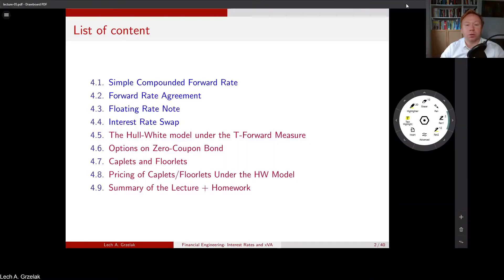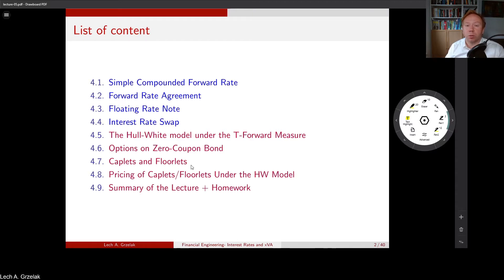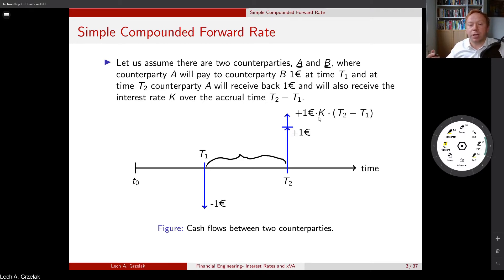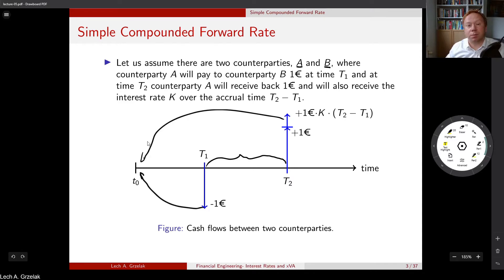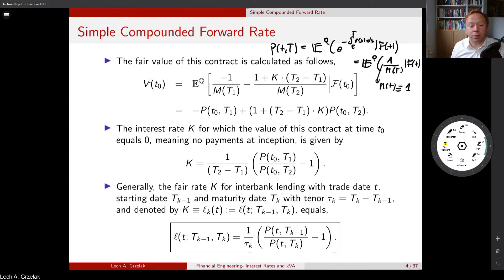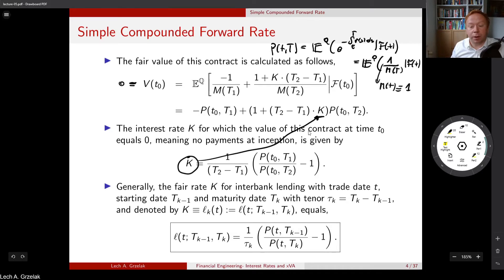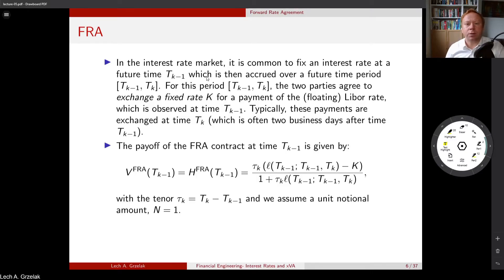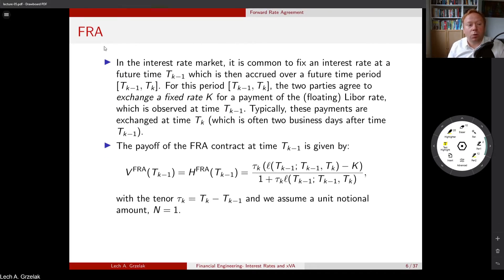Financial Engineering Course: Lecture 5/14, part 1/2, (Interest Rate Products)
Financial Engineering: Interest Rates and xVA
Lecture 5- part 1/2, Interest Rate Products
This course is based on the book:
"Mathematical Modeling and Computation in Finance: With Exercises and Python and MATLAB Computer Codes", by C.W. Oosterlee and L.A. Grzelak, World Scientific Publishing, 2019.
0:00 Introduction
2:57 Simple Compounded Forward Rate
14:49 Forward Rate Agreement
24:49 Floating Rate Note
34:12 Interest Rate Swap
CONTENT OF THIS COURSE:
Lecture 1- Introduction and Overview of the Course
Lecture 2- Understanding of Filtrations and Measures
Lecture 3- The HJM Framework
Lecture 4- Yield Curve Dynamics under Short Rate
*** Lecture 5- Interest Rate Products
Lecture 6- Construction of Yield Curve and Multi-Curves
Lecture 7- Pricing of Swaptions and Negative Interest Rates
Lecture 8- Mortgages and Prepayments
Lecture 9- Hybrid Models and Stochastic Interest Rates
Lecture 10- Foreign Exchange (FX) and Inflation
Lecture 11- Market Models, Convexity Adjustments and Beyond
Lecture 12- Valuation Adjustments- xVA (CVA, BCVA and FVA)
Lecture 13- Historical VaR, SVaR and Expected Shortfall
Lecture 14- Summary of the Course